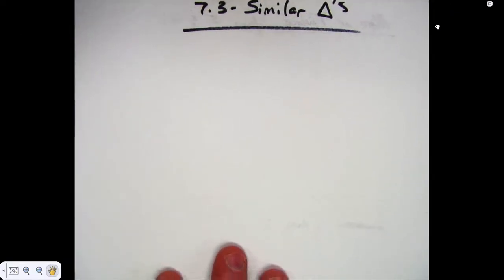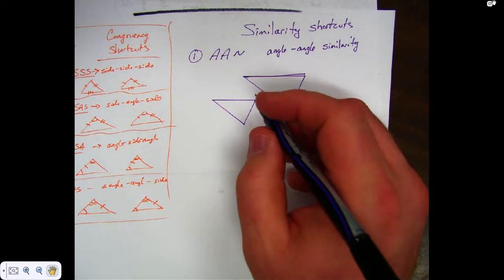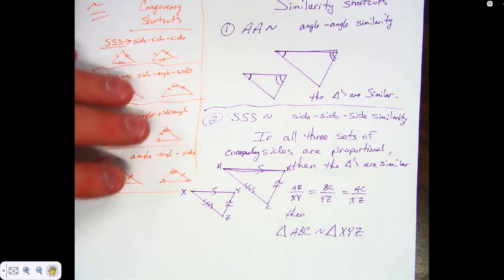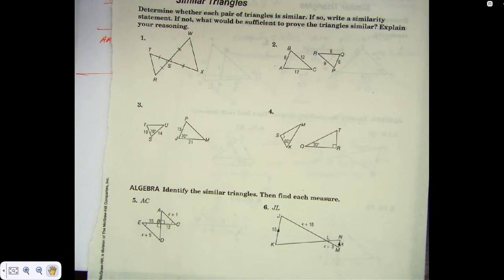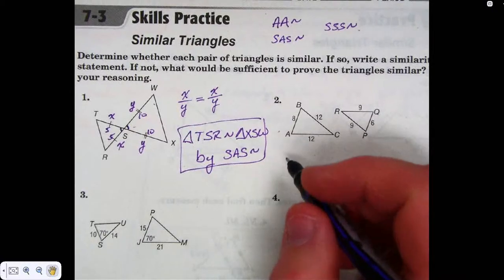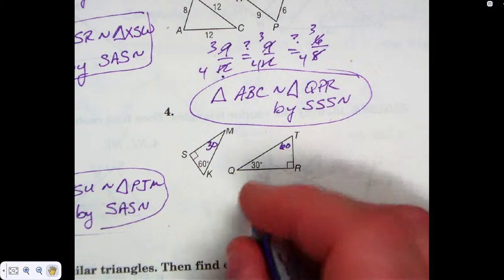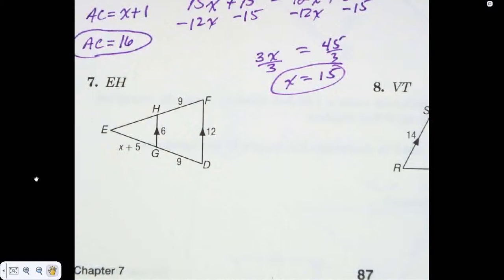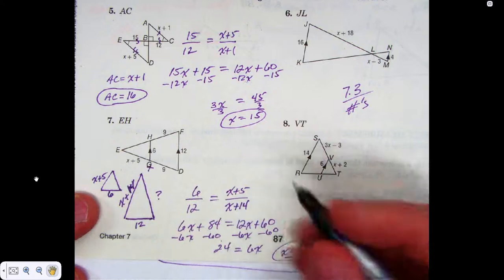1 7 16 G CH 7 SEC 3